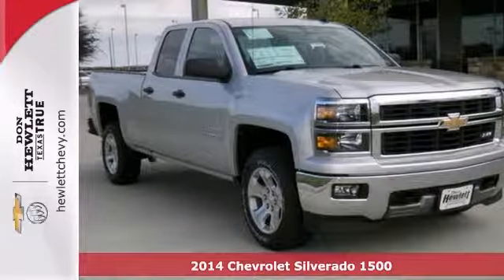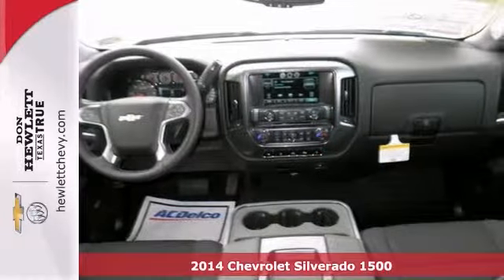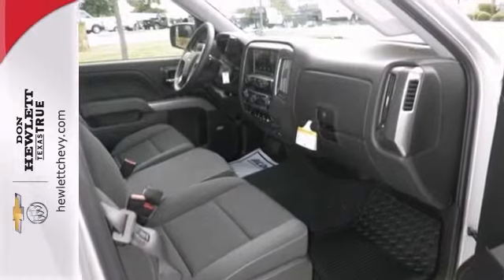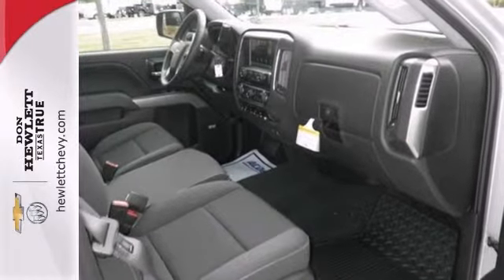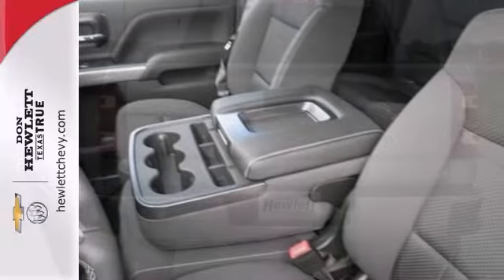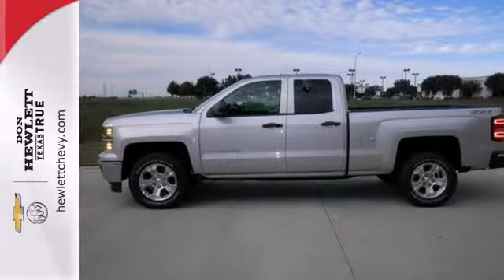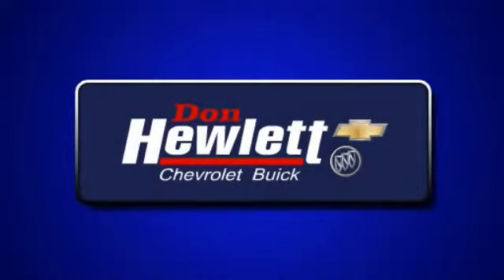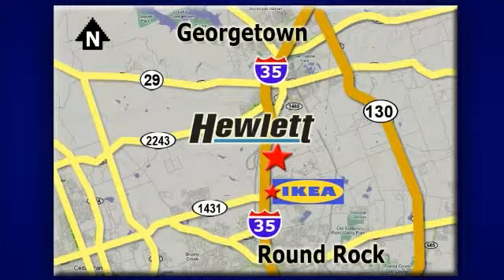2014 Chevrolet Silverado 1500 Austin Round-Rock Georgetown, TX #140888 - SOLD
Year: 2014
Make: Chevrolet
Model: Silverado 1500
Engine: 5.3L V8
Transmission: Automatic 6-Speed
Color: Gan Silver Ice Metallic
Interior: H0u Jet Black
Stock #: 140888

Address:
7601 S IH 35